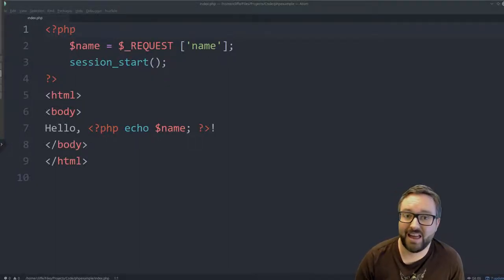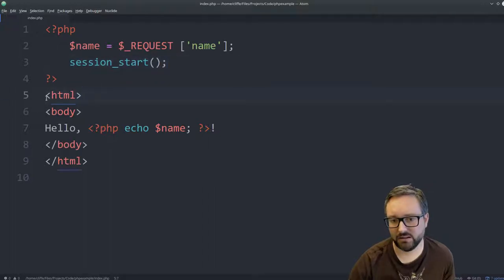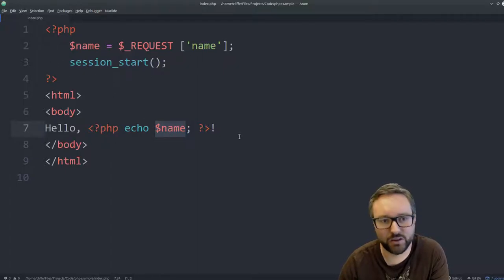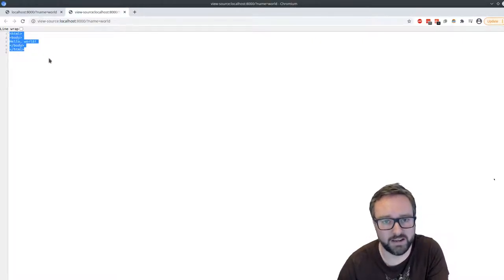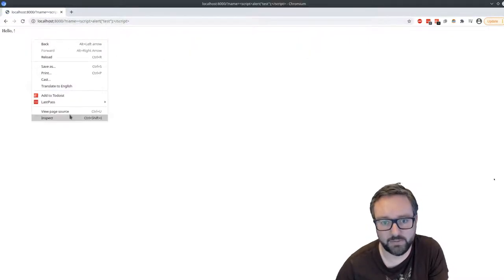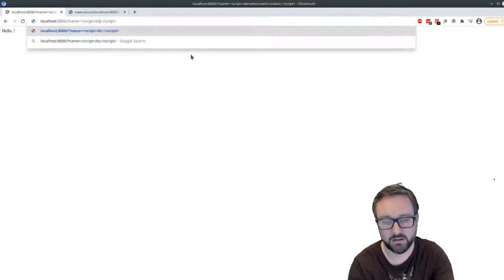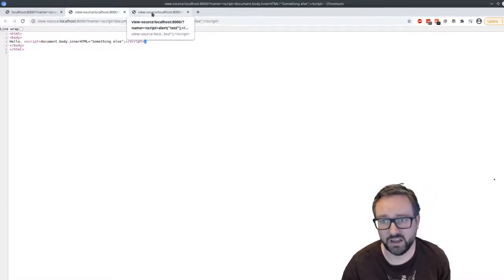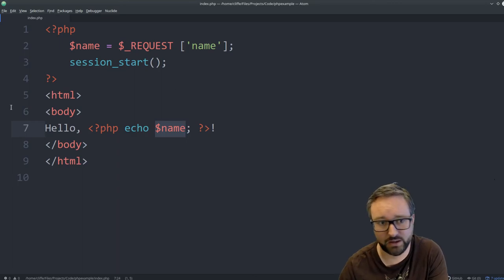Cross-Site Scripting (XSS): Demo